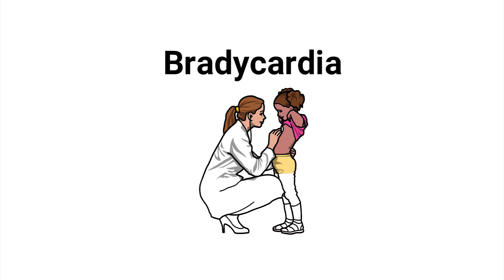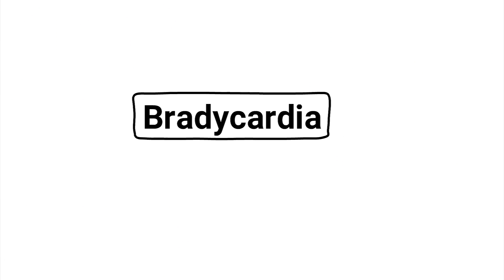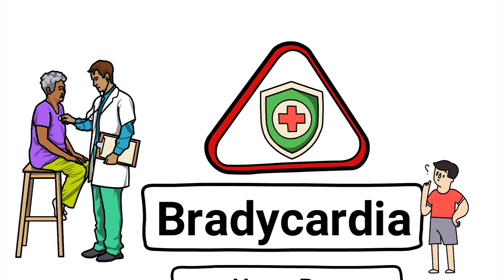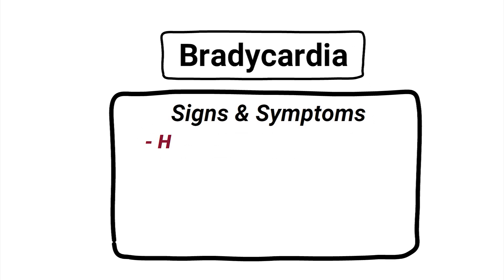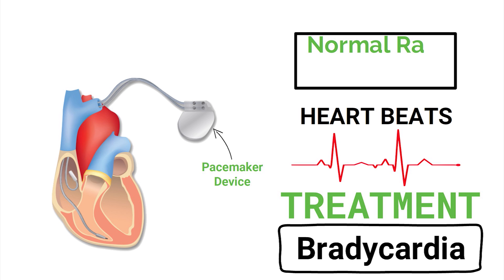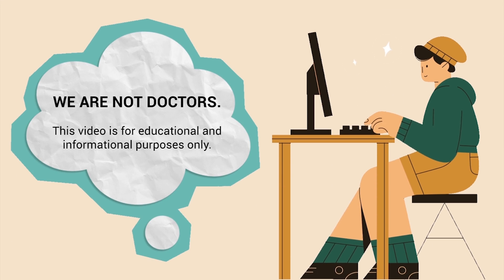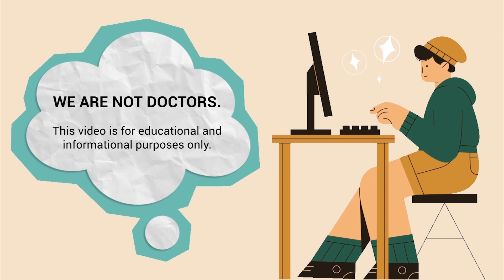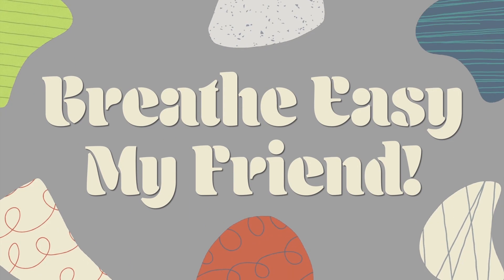Bradycardia (Medical Definition) | Quick Explainer Video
What is Bradycardia? Watch this video to learn about the medical definition and for a brief overview of this topic.

➡️ Bradycardia Definition
Bradycardia describes a heart rate that is slower than normal. A slow heart rate could be indicative of an extremely healthy heart which is common in competitive athletes. It could also be a sign of a medical problem in some people. In fact, bradycardia could be a sign of a potential medical emergency if combined with any of the following signs and symptoms:

➡️ Bradycardia Signs and Symptoms:
- Chest pain
- Cyanosis
- Dizziness
- Confusion
- Disorientation

If this is the case, the patient may require immediate medical attention. Some of the medical causes of bradycardia include the following:

➡️ Causes of Bradycardia:
- Heart attack
- Stroke
- Congestive cardiomyopathy
- Hypothyroidism
- Electrolyte imbalance

A slow heart rate is also a side effect of some medications as well. The treatment for bradycardia depends on the underlying cause. In some cases, a pacemaker device may be implanted which helps stimulate heartbeats at a normal rate and rhythm.

⏰TIMESTAMPS
0:00 - Intro
0:49 - Bradycardia Signs and Symptoms
1:09 - Causes of Bradycardia